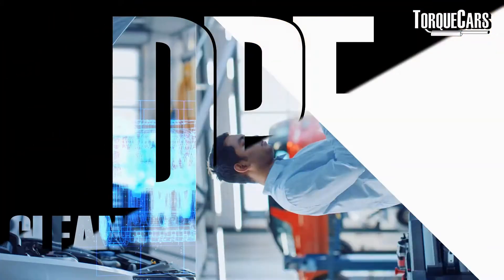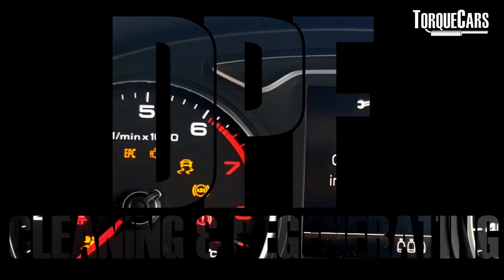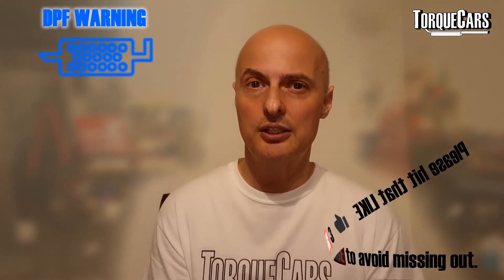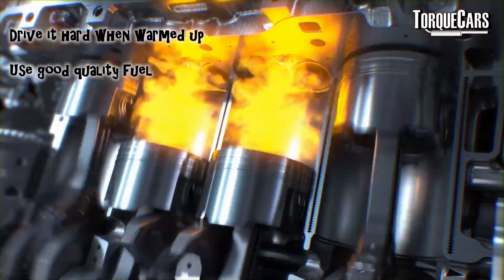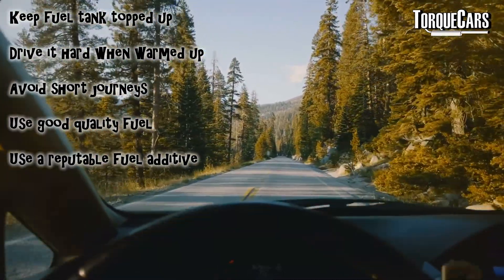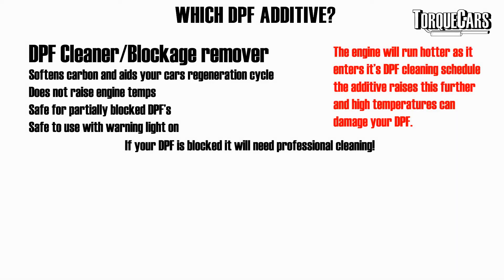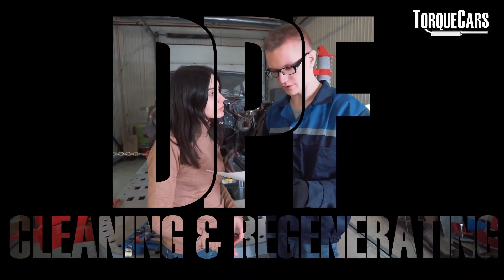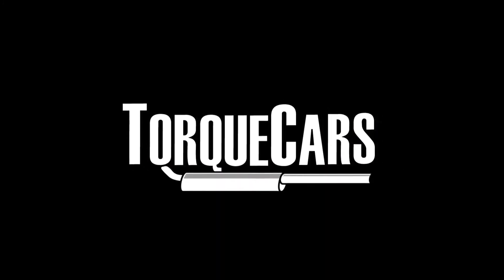How to clean a DPF Filter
Find out what to do if your DPF warning light comes on. We look at ways to regenerate your diesel particulate filter and provide tips on how to avoid getting a DPF warning light in the first place.

By looking after your DPF you can avoid a very costly repair by following these simple tips.

We examine what a DPF filter is, why they get blocked up and what you can do if it needs cleaning or regenerating.

For more information on DPF's and all things diesel please visit our Diesel section on our website.

- find out more about the DPF
- tips on tuning diesel engines

What is a DPF filter and why do they need cleaning?

If you would like to know how to clean a dpf filter then this video on dpf filter cleaning and dpf cleaning methods is for you. We talk about using a dpf cleaner and there are lots on the market with popular brands being wynns dpf cleaner terraclean diesel redex dpf cleaner BG DPF Cleaners but how do you spot a good one?

Diesel particulate filter cleaning
DPF what are they and why do they clog up?
How to clean dpf?
How to clean dpf filter at home yourself?
DPF clean Guide
Clean DPF Methods and Tips.

clean dpf yourself and dpf cleaning at home is quite easy and if you catch it early enough can be effective.

Our Tips on cleaning dpf filters and using dpf cleaner additives will help you to clean a dpf filter yourself and explain fully how to clean dpf filter yourself